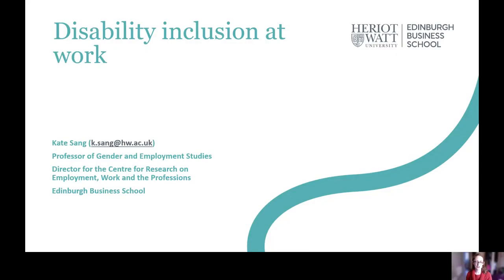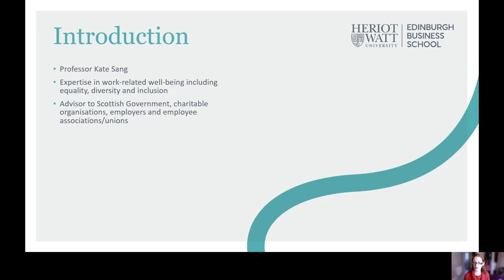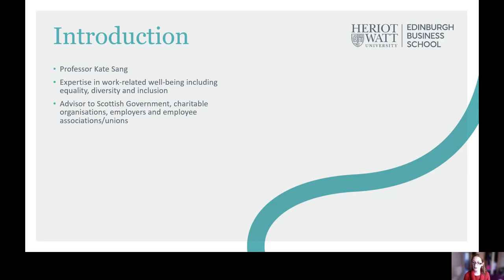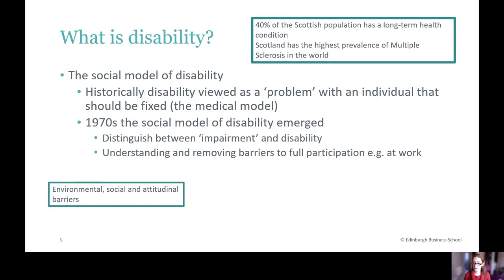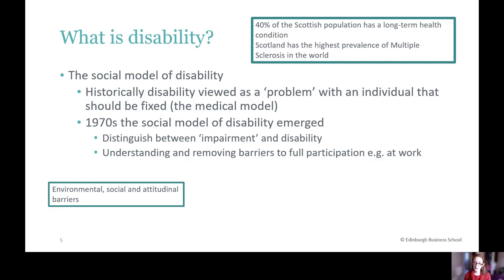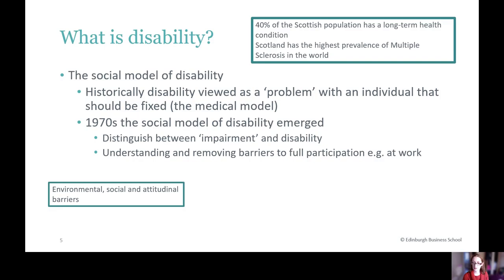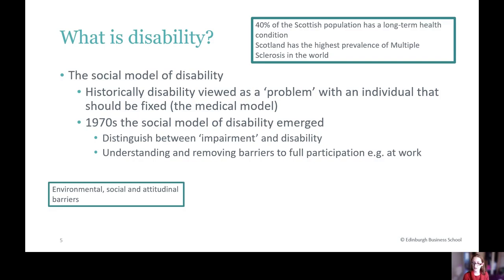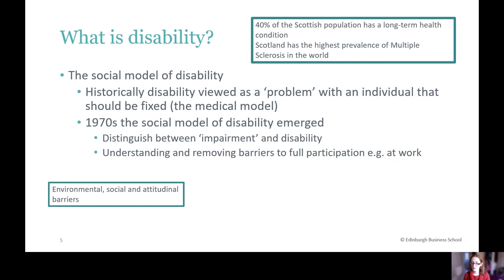MSc Sustainable HRM - a lecture on disability inclusion at work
This lecture provides a sample of the type of topics MSc Sustainable Human Resource Management focuses on. Professor Kate Sang is the Director for the Centre for Employment, Work and the Professions and here is lecturing on disability inclusion in the workplace.

Edinburgh Business School at Heriot-Watt University you can study on one of our International campuses or online by self-paced distance learning. You can study part time and full time in the UK, Dubai and Malaysia, or with one of our partners in your local area. We are the Business at Heriot-Watt University, Edinburgh.